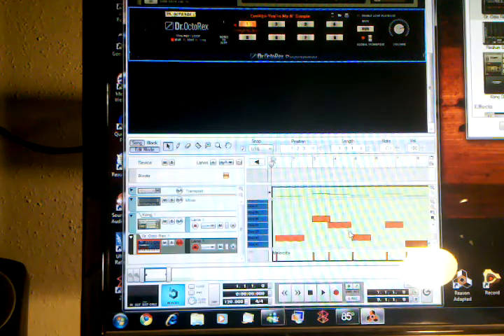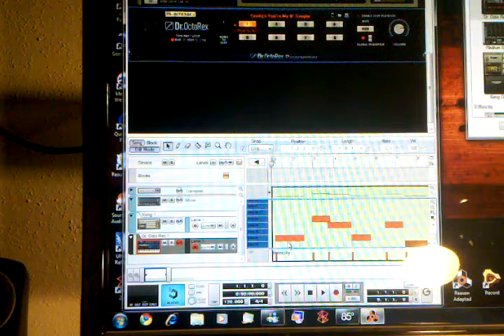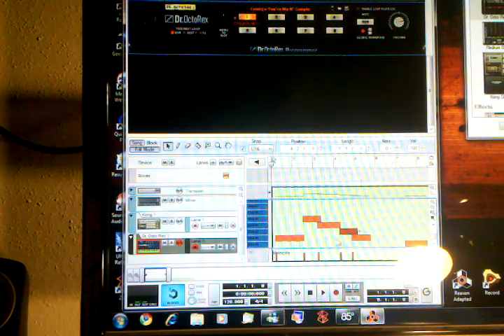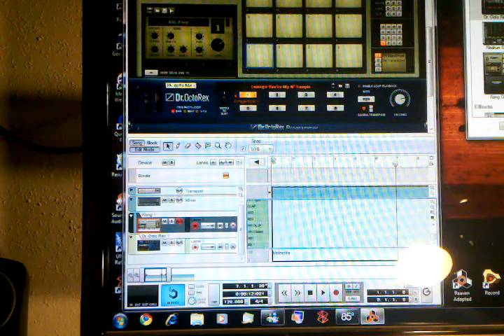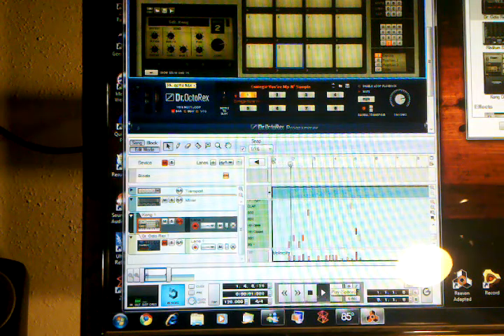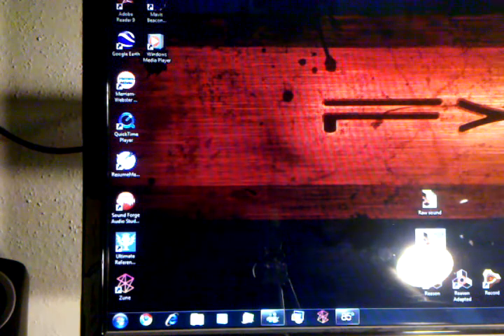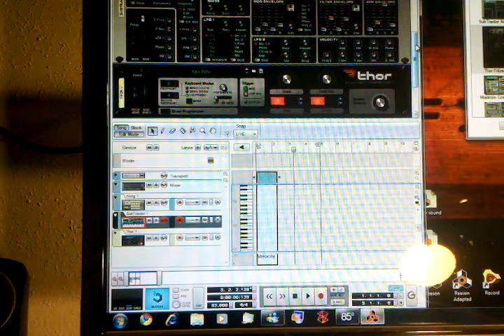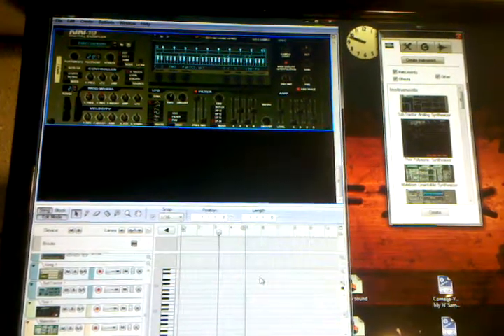Reason 5, Recycle 2.1 and Record 1.5 Walkthrough: Part 4